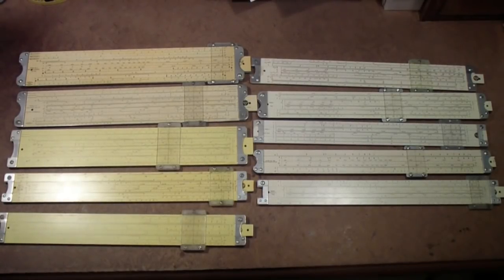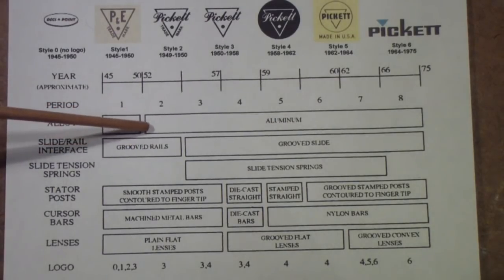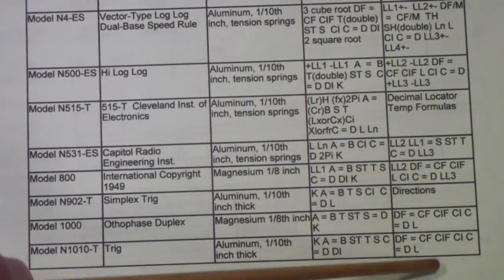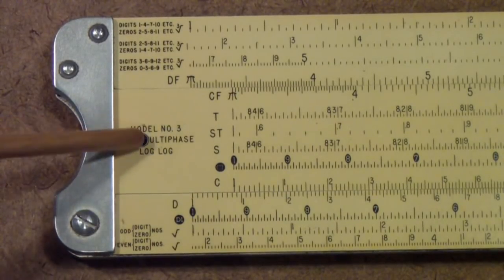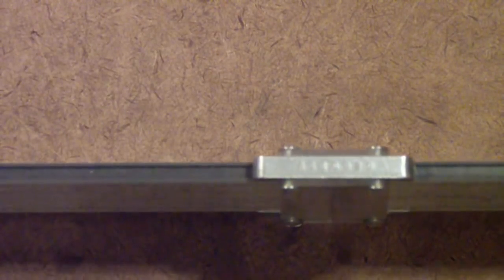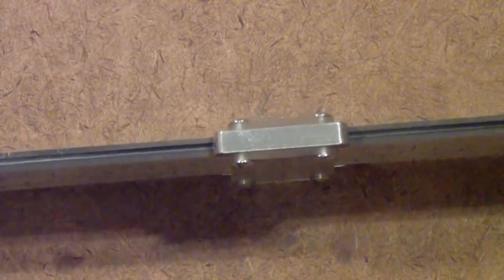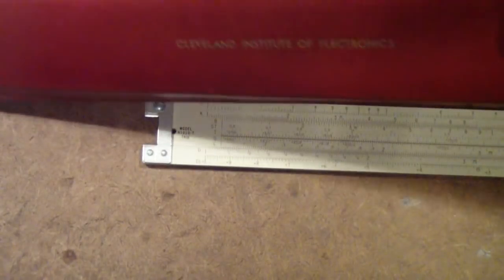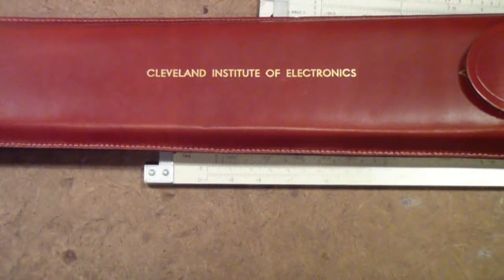TTT231 Pickett Slide Rules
A look at a few slide rules made by Pickett.